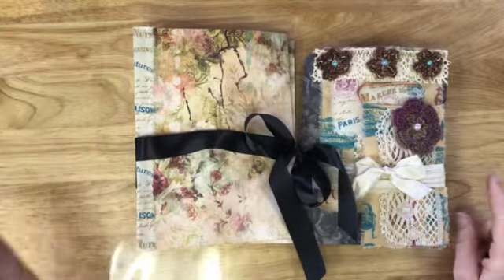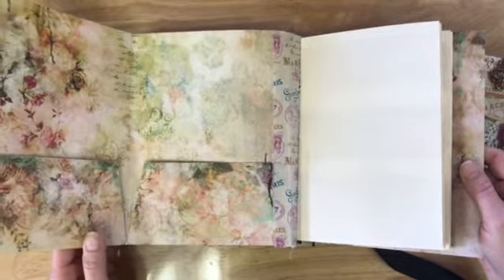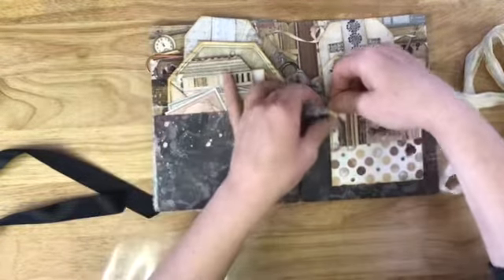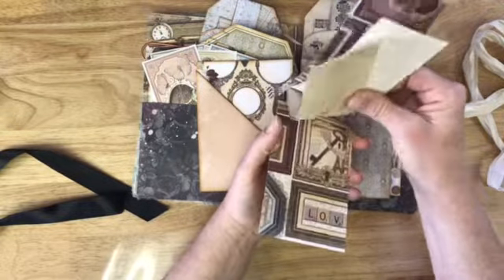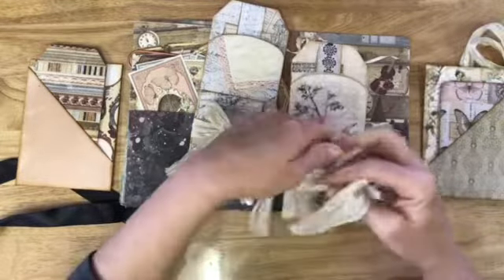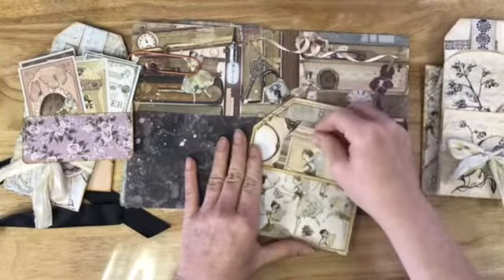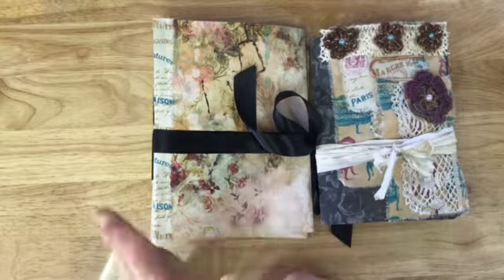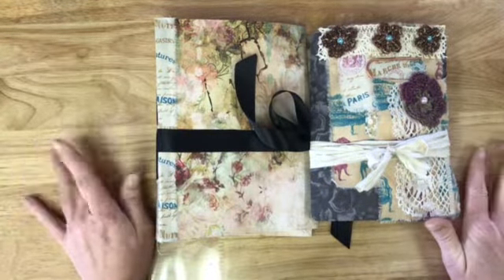1000 Subscribers! 👉❤️👈(closed)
Good morning everyone! Thank you for supporting me! Deadline to enter is April 21,2020 and you will only have til April 23 2020 to claim. Here’s how to be entered and a list of prizes

1. Prize custom journal- you get to pick color, theme and hard or soft cover IT COULD TAKE UP TO 8-10 weeks

2. 1 of 5 ephemera folios

3. 1 of 4 ephemera packs
Find me here:

Sorry but you have to be 18 and over to enter.